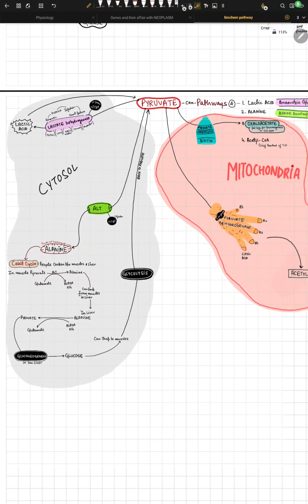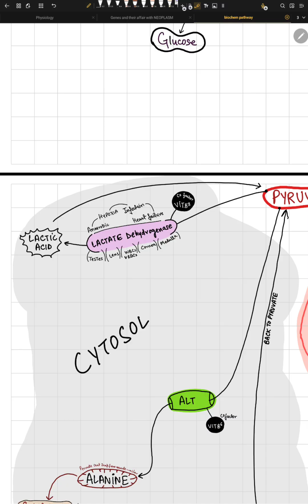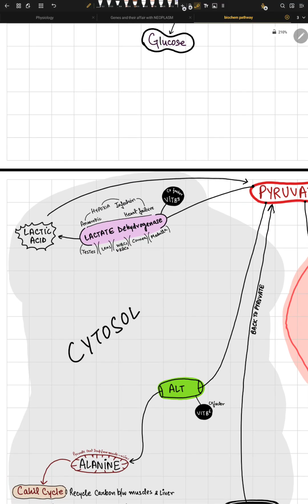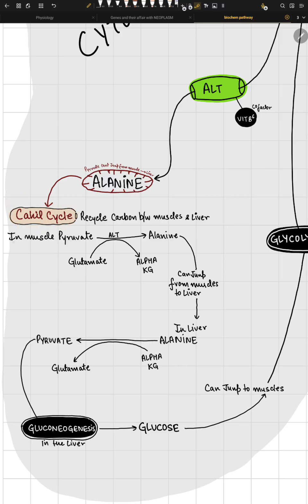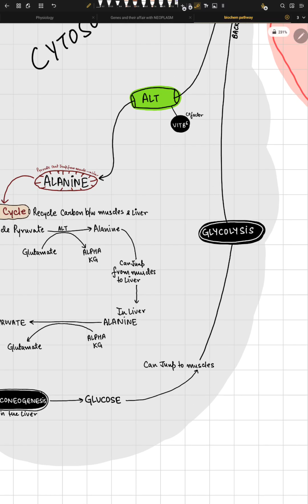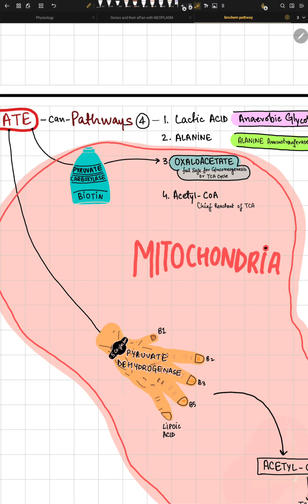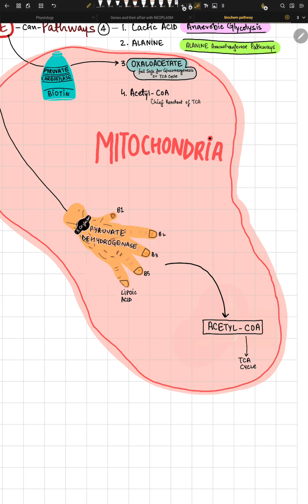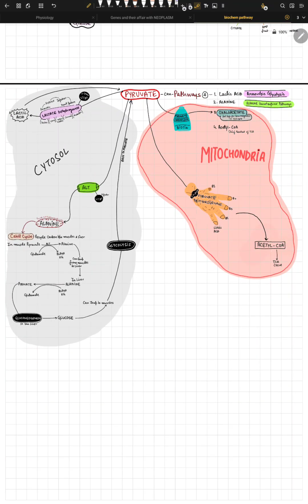Pyruvate pathways biochem